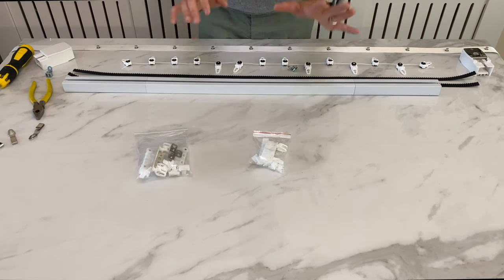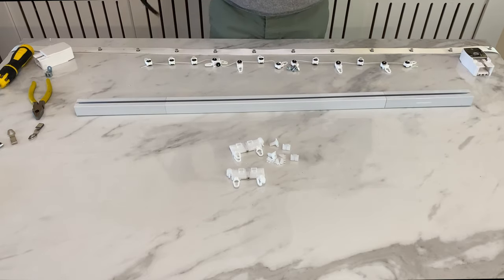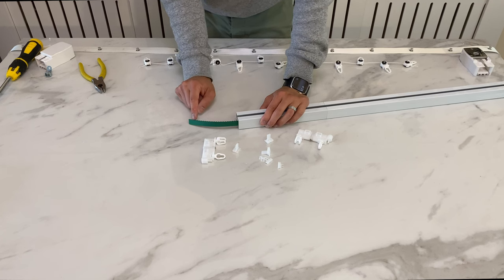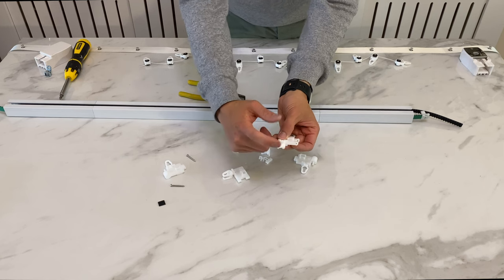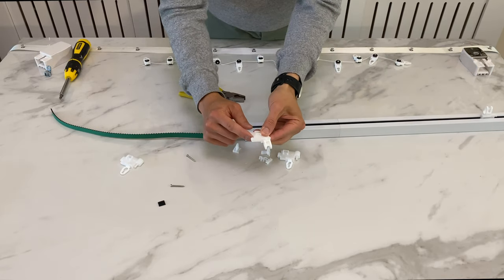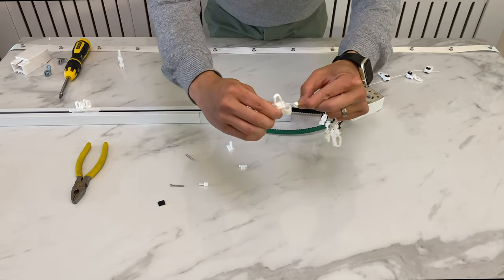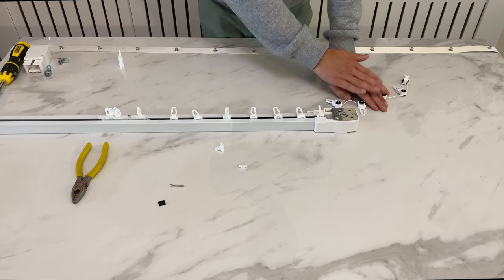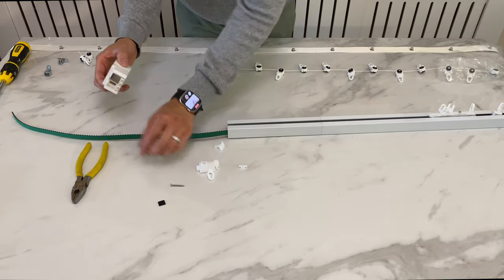QUOYA AT5810/QL600 Electric Track- Straight/135 or 90 Degree bends- Wave Ripple Runner Installation